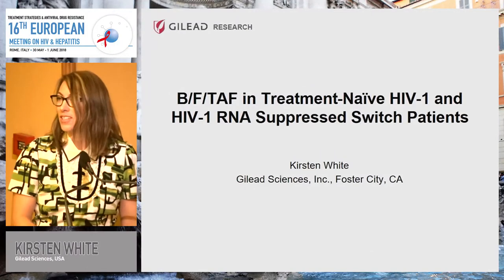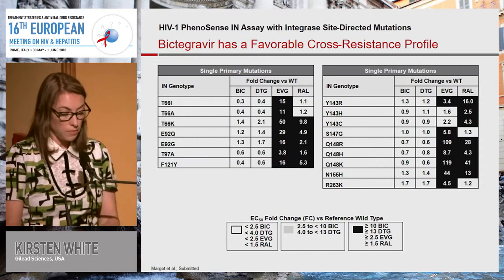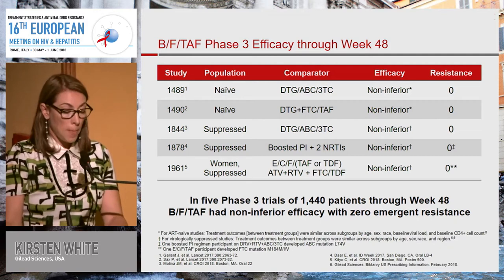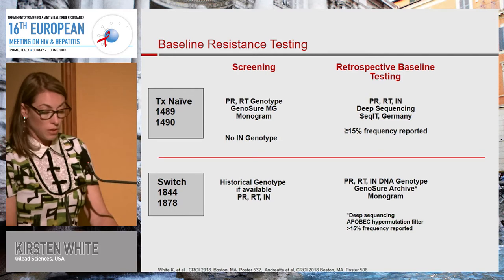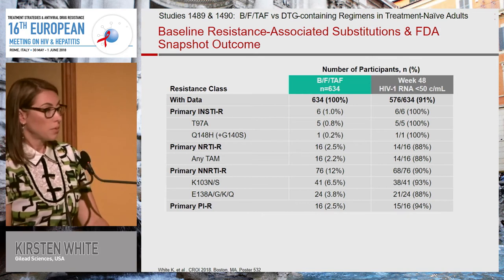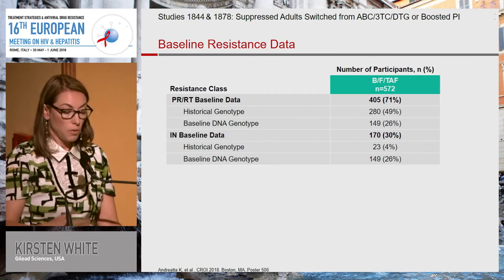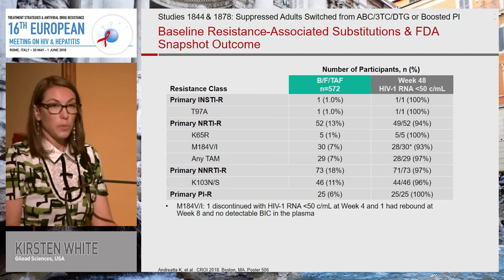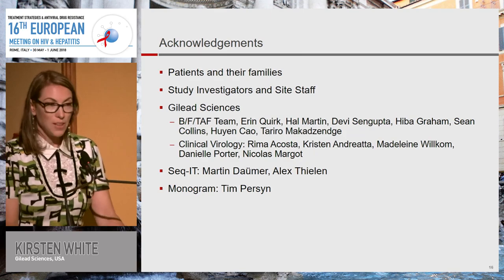What’s in the pipeline? Presentations by scientists from the industry | Kirsten White, MD, PhD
Lecture: What’s in the pipeline? Presentations by scientists from the industry
Speaker: Kirsten White, MD, PhD
                 Gilead Sciences, United States of America

Learn more about European Meeting on HIV & Hepatitis that will take place from 26 May 2021 to 28 May 2021

For the Enduring Materials of the 2018 edition of the European Meeting on HIV & Hepatitis

Registration for the 2021 webinar is open and fee is waived for healthcare professionals via this